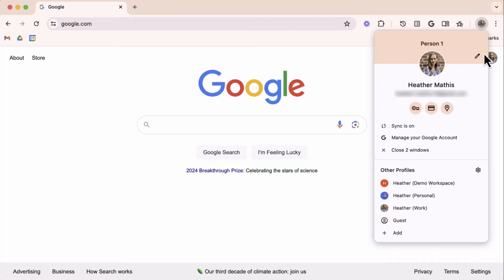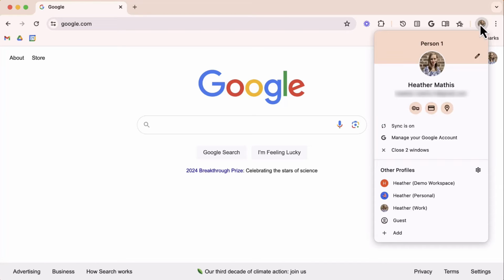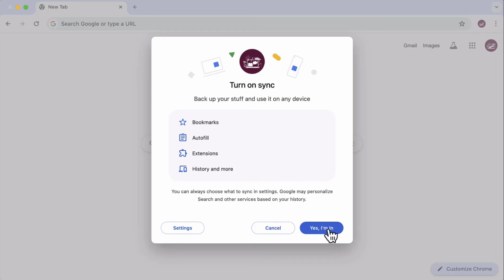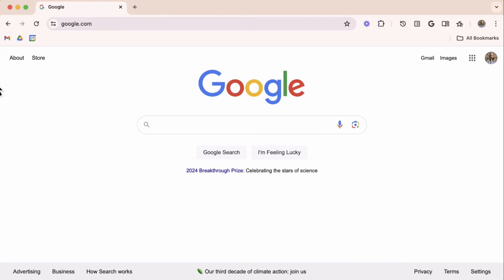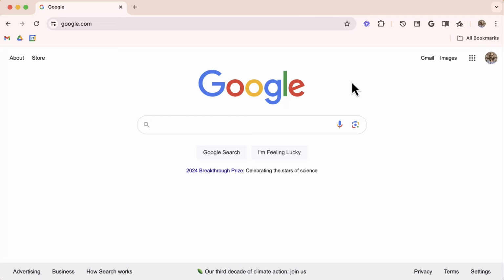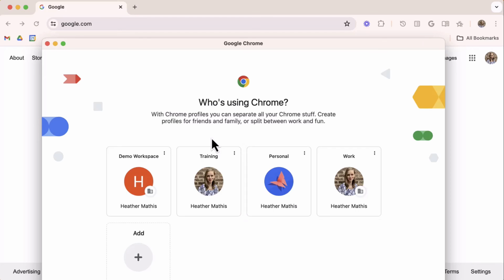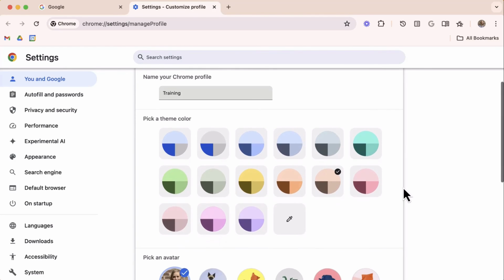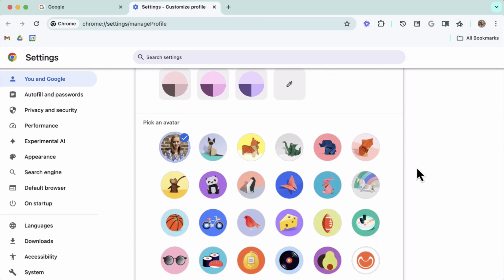How to Create Multiple Google Chrome Profiles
Discover how to create and manage multiple profiles in Google Chrome for better organization and personalization. This guide helps you set up separate profiles for work, personal use, or other purposes, keeping your browsing data and preferences neatly divided!